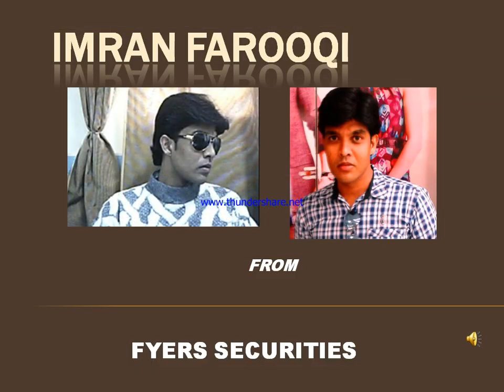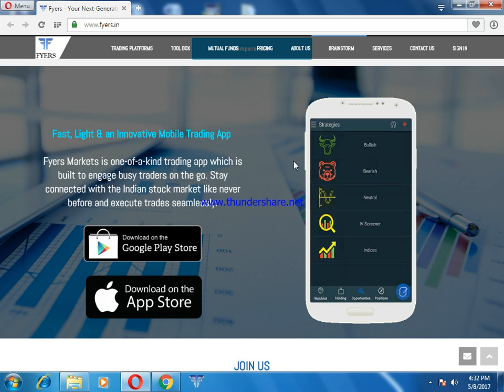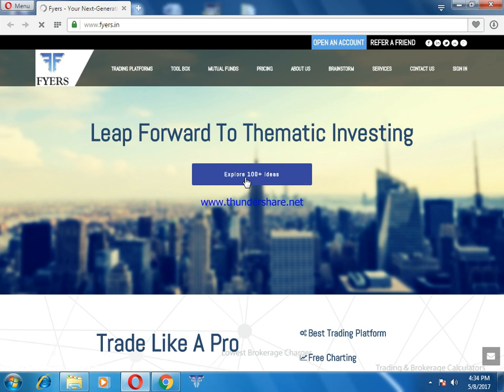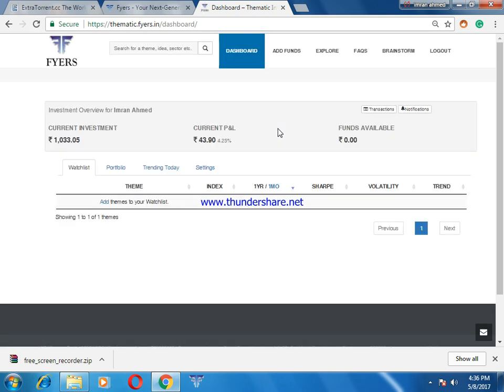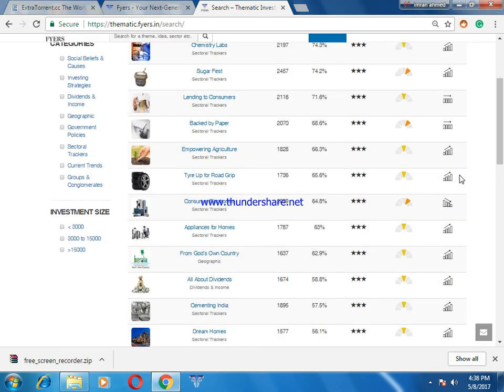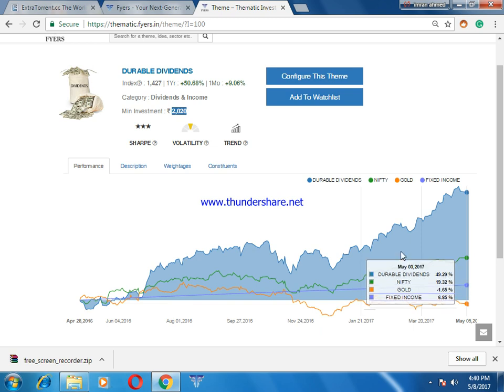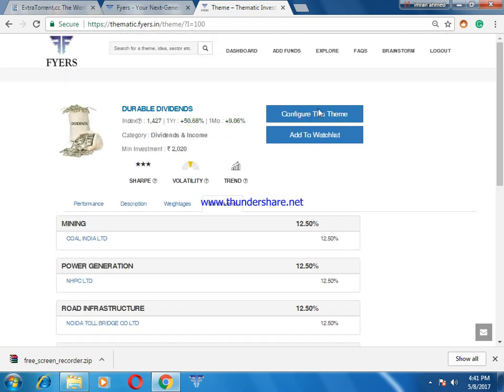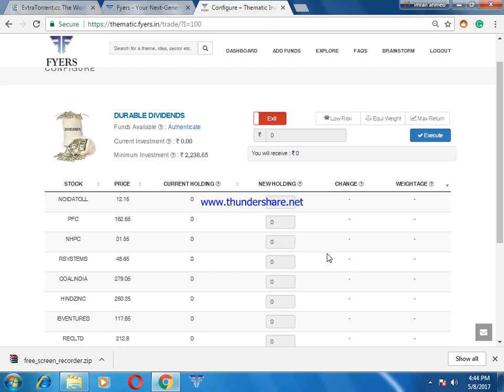What is Thematic Investment and Fyers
Complete Explanation of Thematic investment and About Fyers

Also click this link for landing page of fyers securities